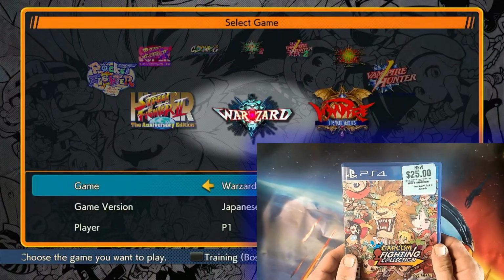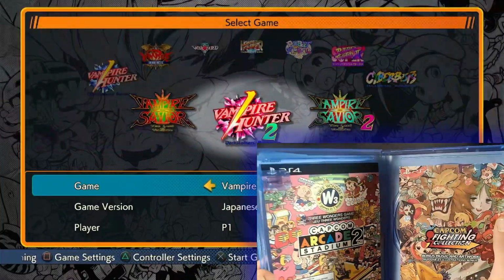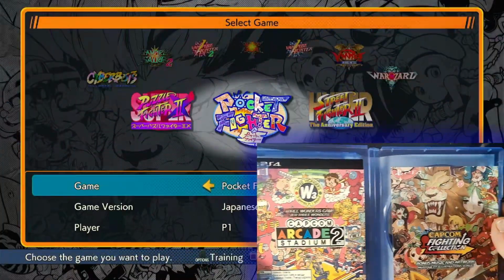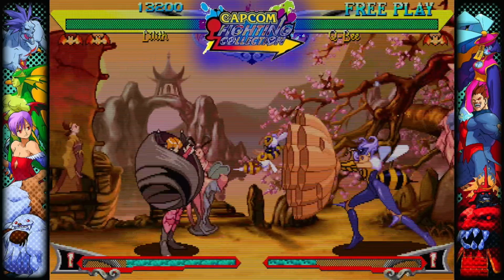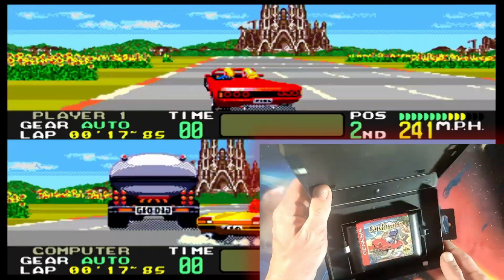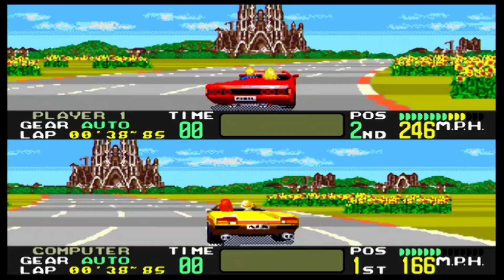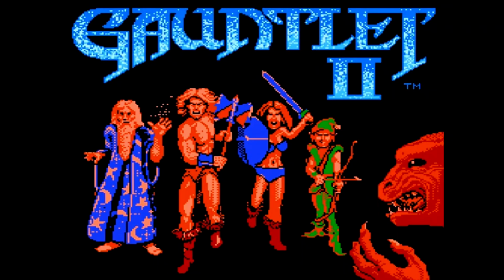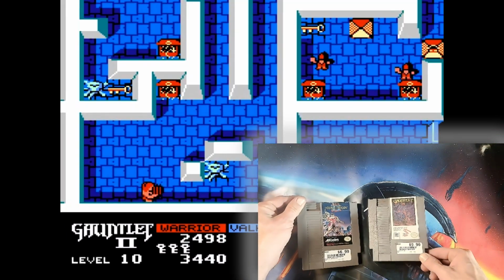Always growing collection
hey everyone come along with me while i look for pick up an go over my gaming pick ups for December 2022..

Gameswap

game closet channel